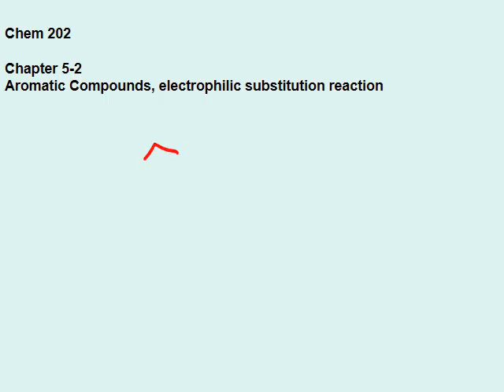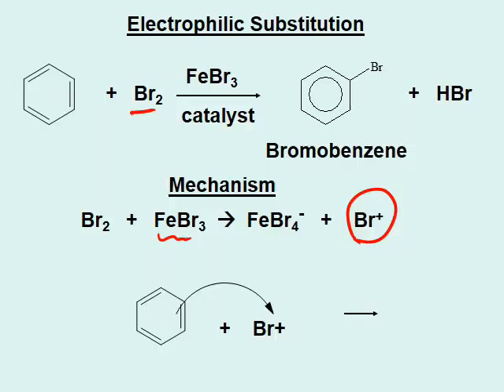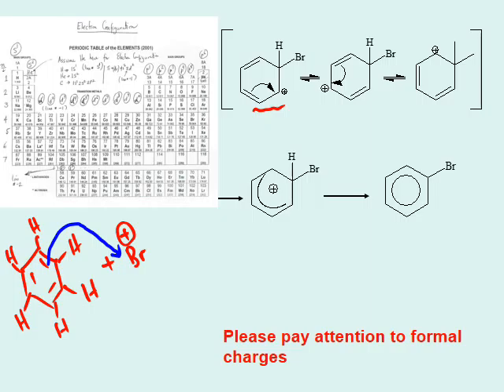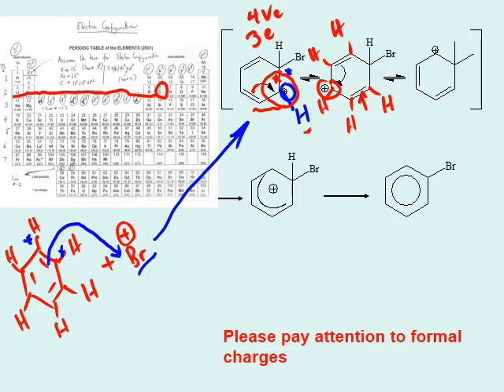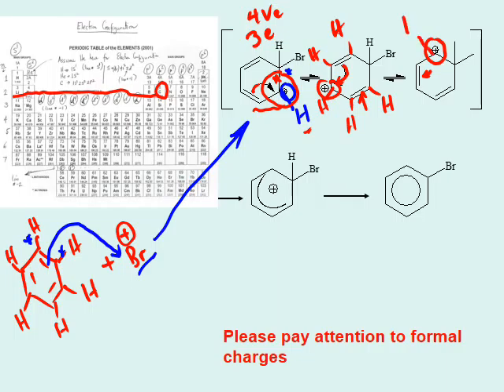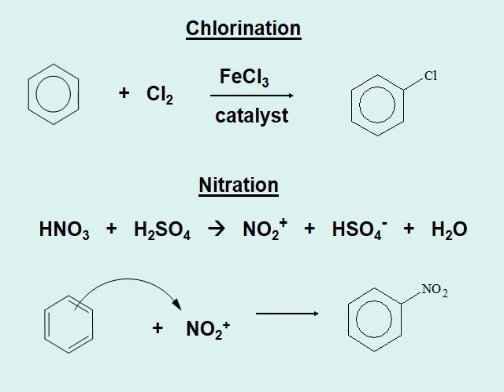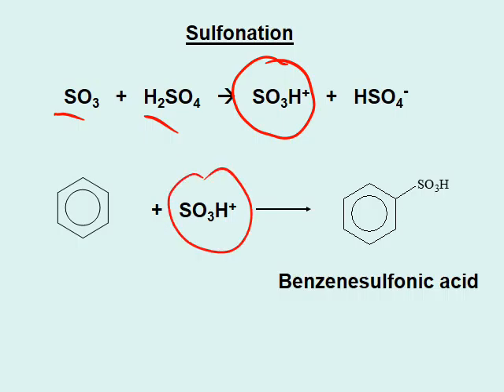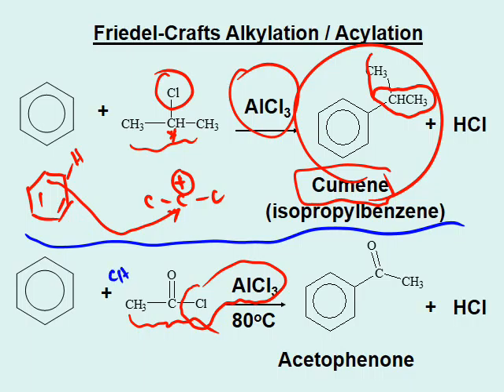C202 ch 5-2 (Electrophilic substitution)